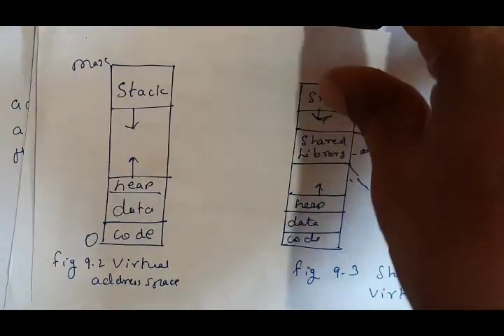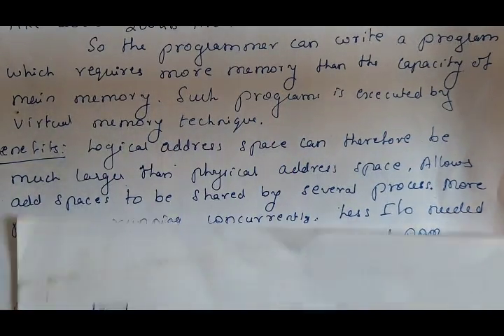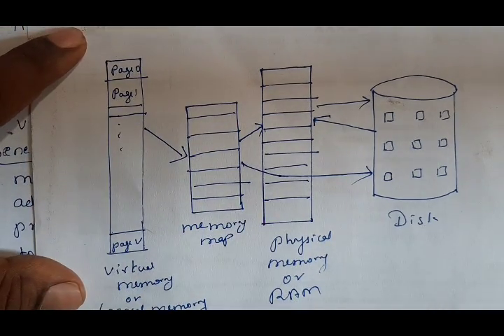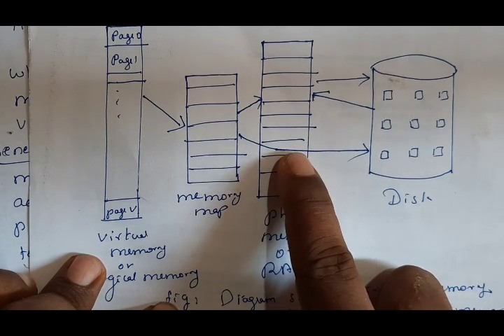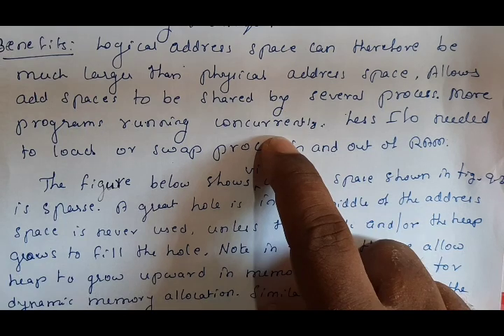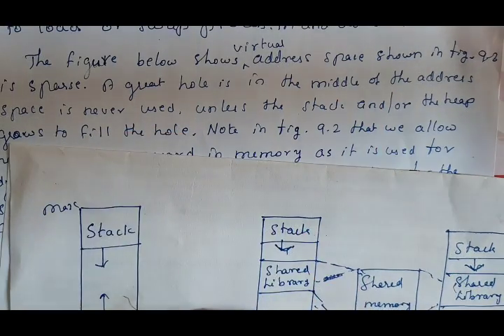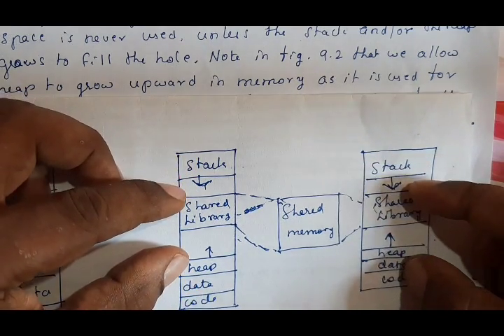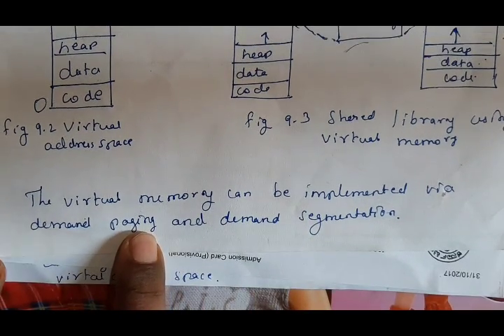Virtual Memory - OS - Module 4 by Prof. Fayaz Shaikh